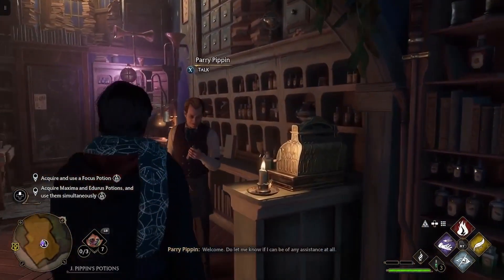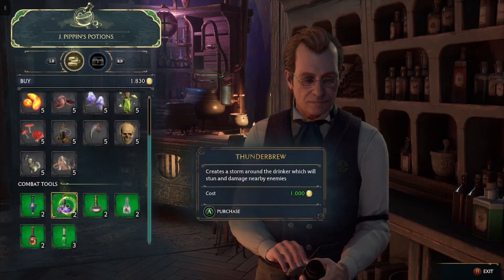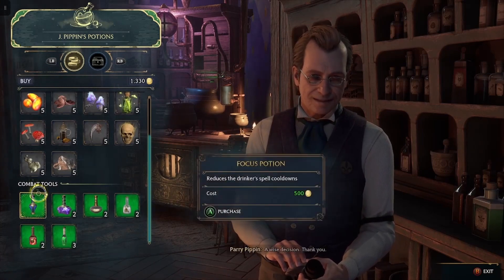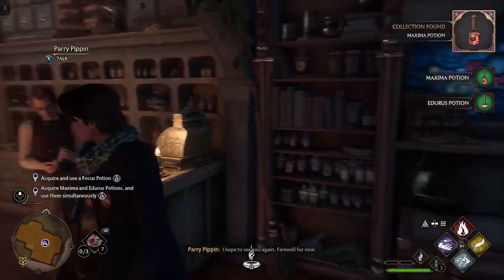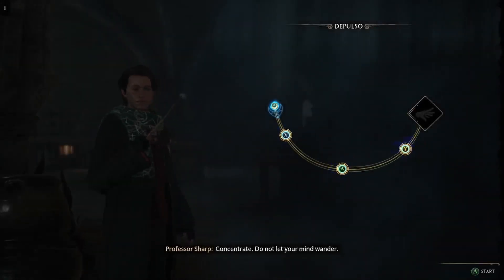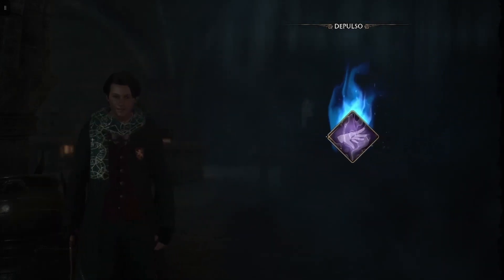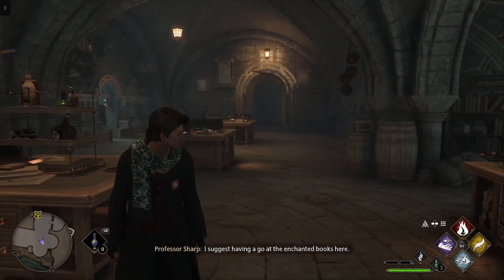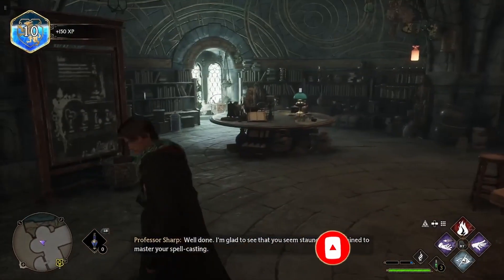Hogwarts Legacy Professor Sharp Assignment 1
Today, we're going to learn how to complete Professor Sharps first assignment. Seeing as Professor Sharp is the potions teacher, it makes sense this quest revolves specifically around using potions.

The potions required are the focus potion, & Maxima and Edurus potions. Admittedly, in this video I outright bought the potions, however, best practices says I should have bought the ability to make the potions.

First is the focus potion, this reduces the amount of time it takes for your spells to cool down, so they can be used more in battle.

Then The Maxima and Edurus potions need to be used at the same time in combat. The Maxima potion increases your spell damage, while the Edurus potion gives you rocky skin, and a stronger defense.

Once we've used these two potions in battle, we can return to potions class. This is where Professor Sharp will teach us depulso, a spell that lets us repel our enemies and objects.

0:00 J. Pippin's Potions
1:30 Use Potions Against an Enemy
2:47 Attend Potions Class
3:39 Learn Depulso